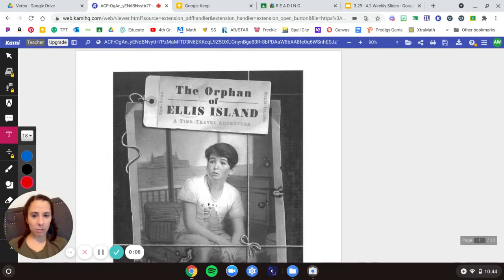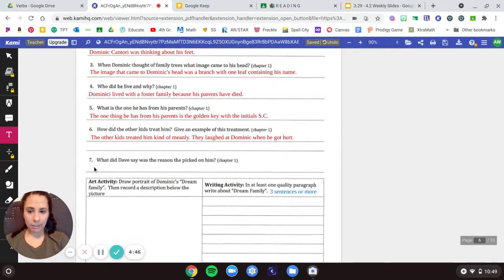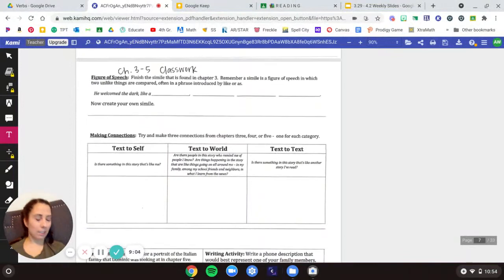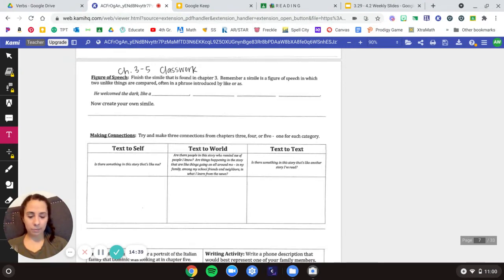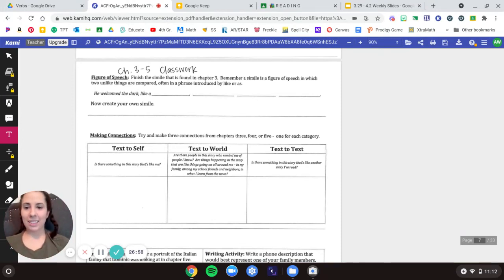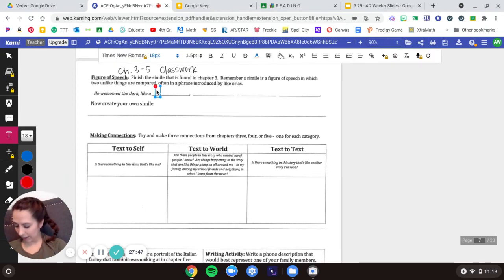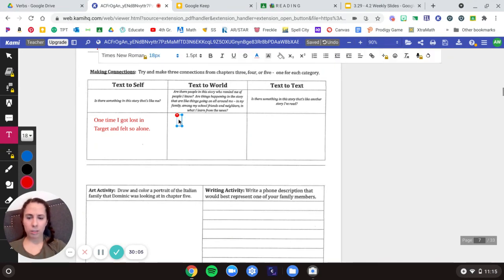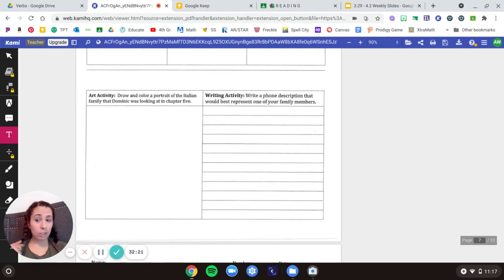Orphan of Ellis Island Ch. 3 - 5